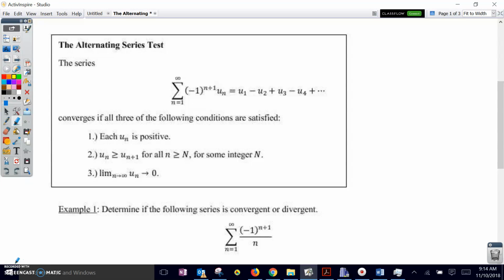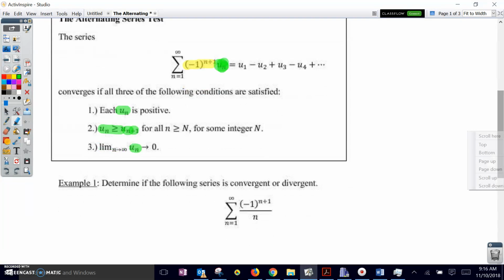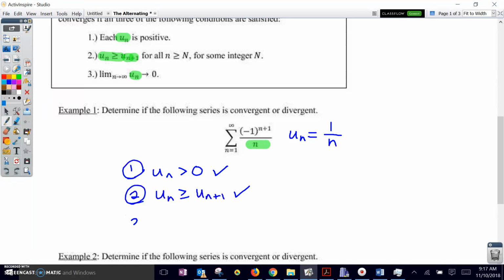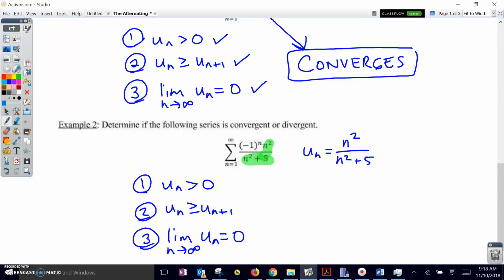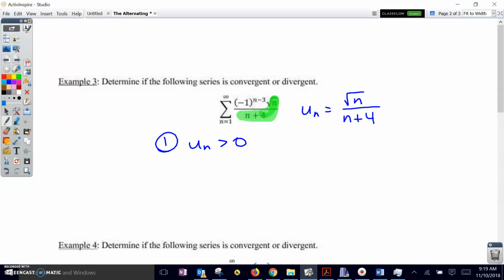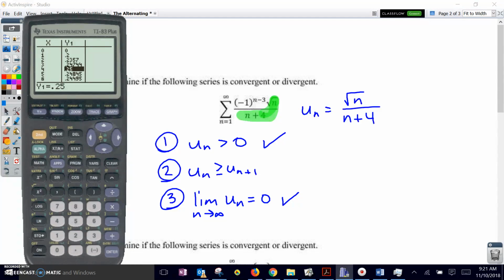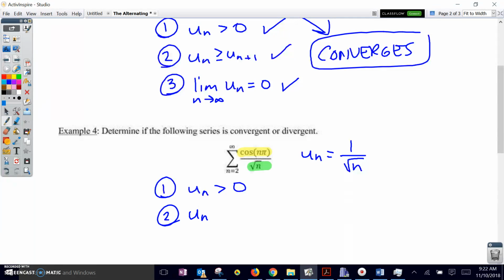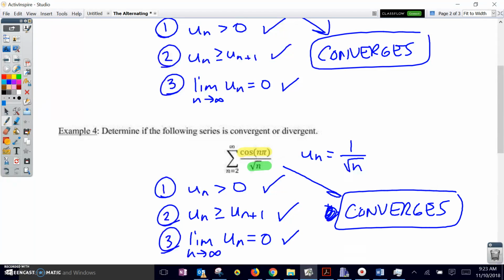The Alternating Series Test- Examples 1 to 4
This video was created as a supplement to in class instruction for my AP Calculus BC course. It introduces the alternating series test and works through multiple examples of using the alternating series test to determine whether a series converges or diverges.